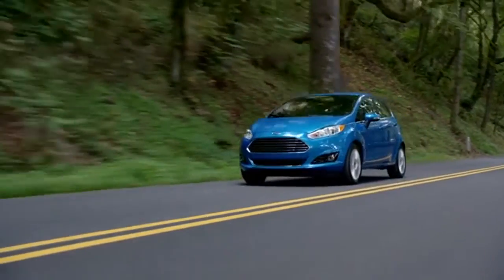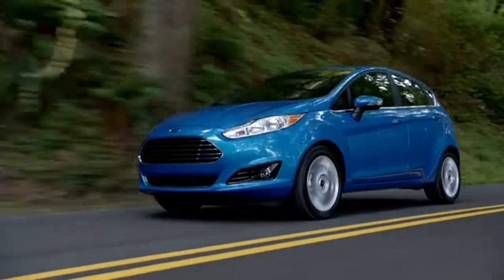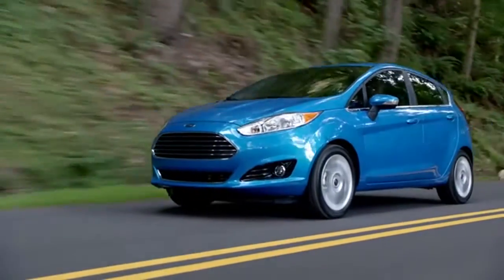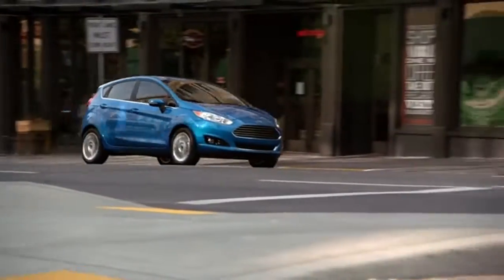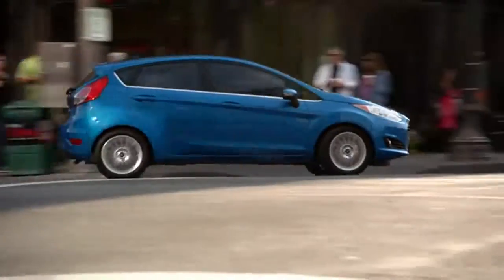2019 Ford Fiesta Loganville GA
2019 Ford Fiesta

Loganville Ford is your trusted Ford dealer, serving residents of Loganville  GA and the surrounding cities. If you are in or around Loganville  GA and you are looking for the premier service, selection, and prices on all new or pre-owned Ford Fiesta then you need to look no further than Loganville Ford. The wonderful folks at Loganville Ford are experts in all things Ford related and are capable of doing whatever needs to be done to get you in a new Ford Fiesta today. There may be another Ford dealerships in your area, but there is not a better Ford dealership than Loganville Ford. Do yourself a favor and make the trip over to Loganville Ford today to see why we are the premier dealer in the entire area.